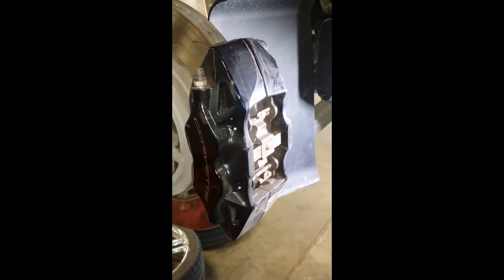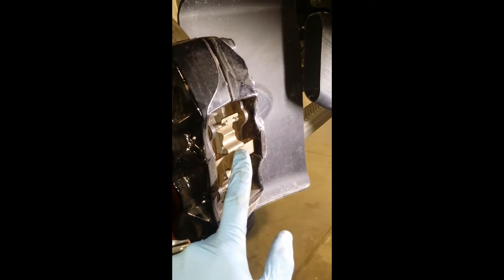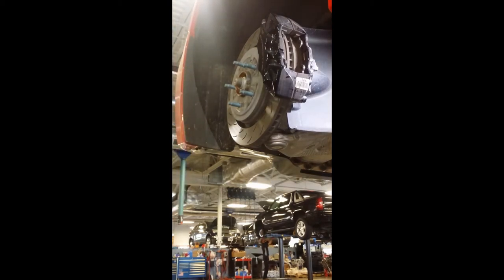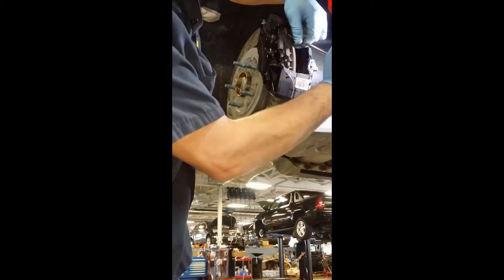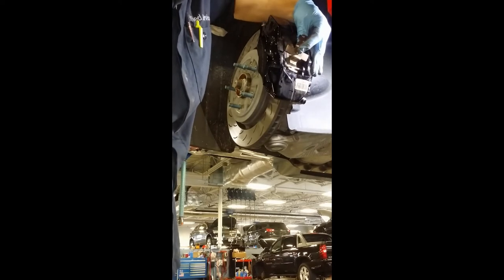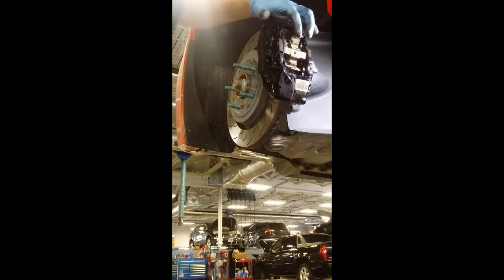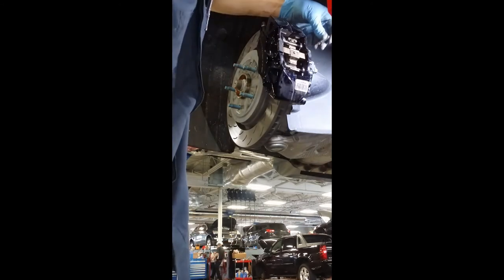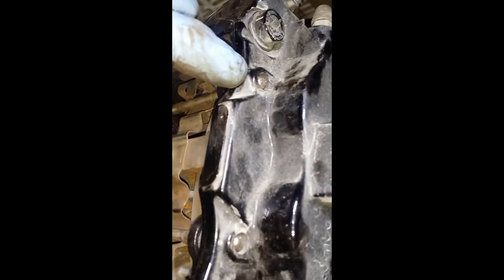C7 Corvette Stingray brake pad replacement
Explains how to change brake pads on a 2014 or newer C7 Corvette. Procedures are almost identical front to rear.